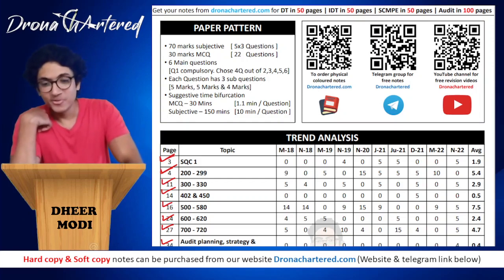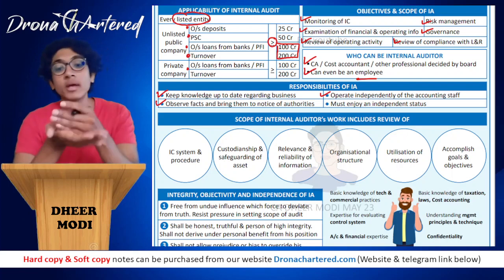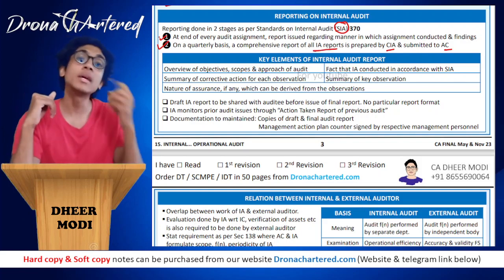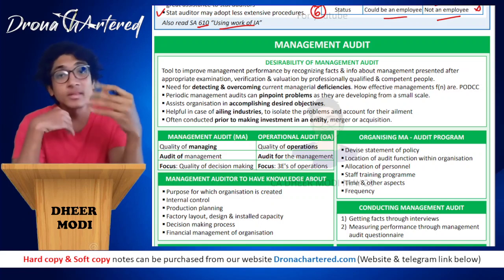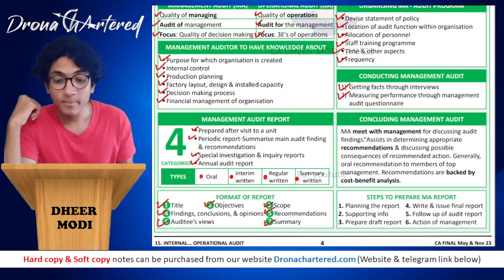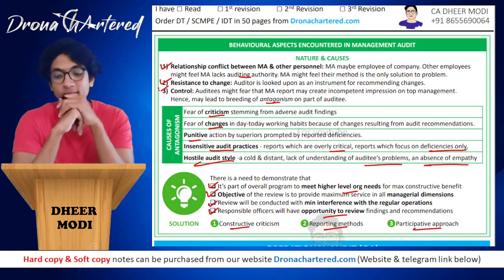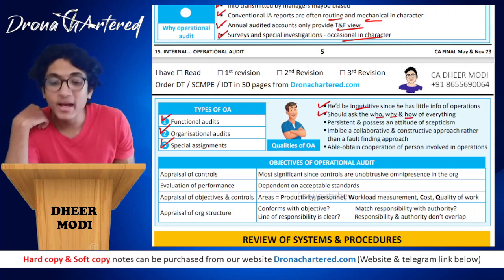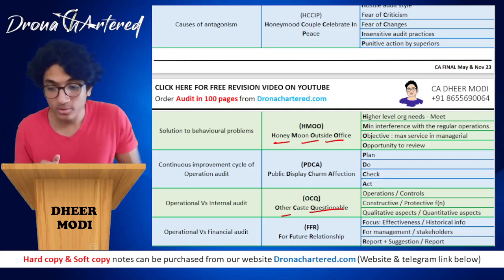Internal, management & Operational audit ENGLISH with Ratta | May 23 | CA Final | CA DHEER MODI